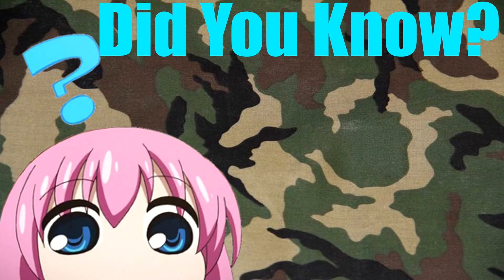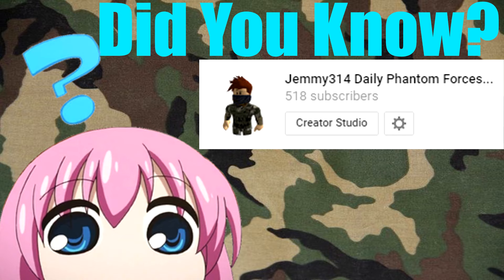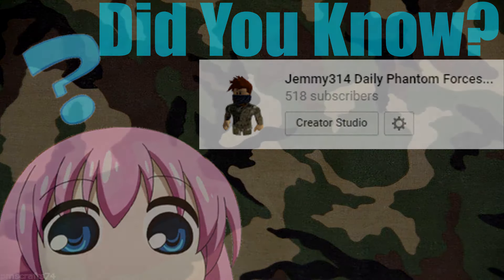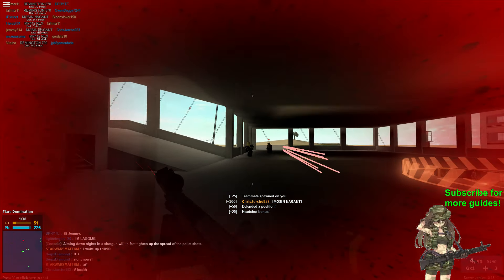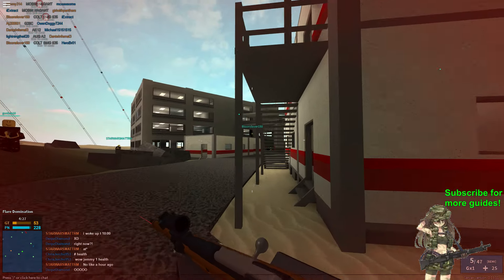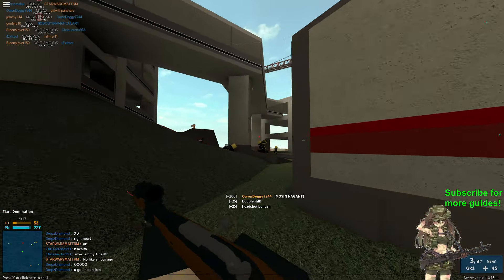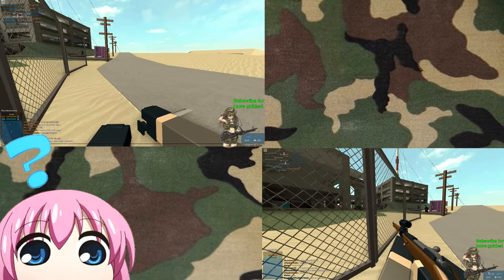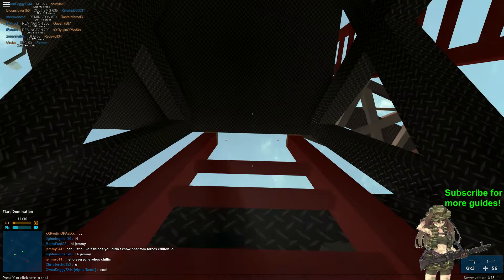Phantom Forces Did You Know? | Episode 1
So here's a new series i'm introducing where you get a fact, tip, and trick each episode to help you get better. We're calling it, Phantom Forces Did You Know?

Artist: omoshiroebi
Track name: hatsuneflight
Genre: Future Bass

»Origin of material used: Kimi to Boku to no Kishi no Hibi